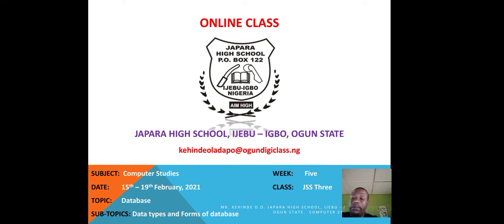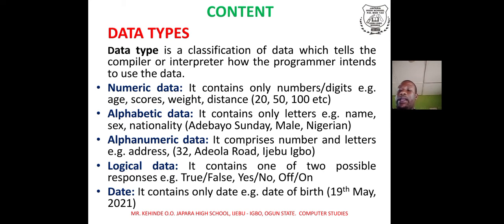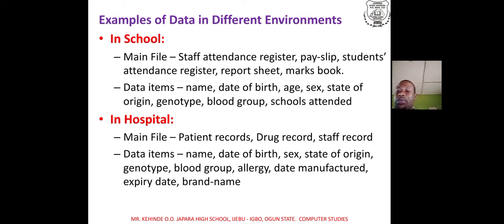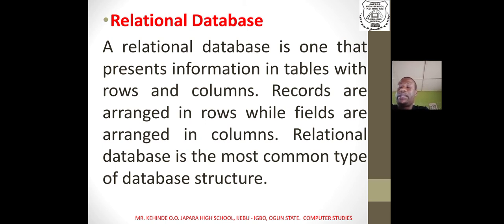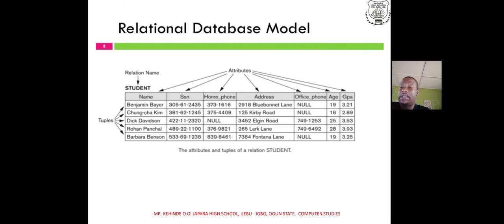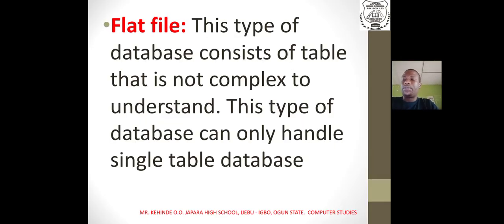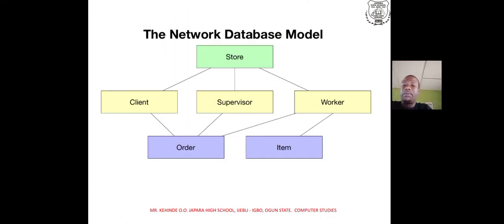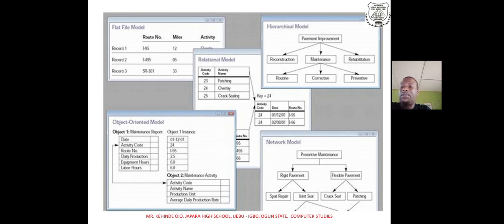LESSON ON FORMS OF DATABASE by KEHINDE O.O.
Online Lesson on Computer Studies.